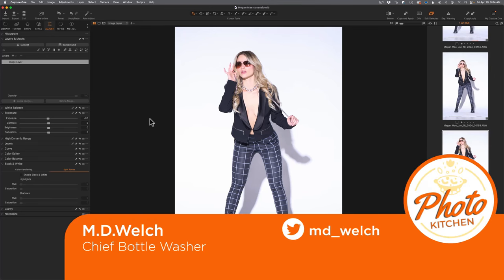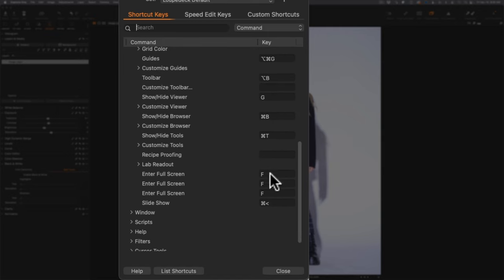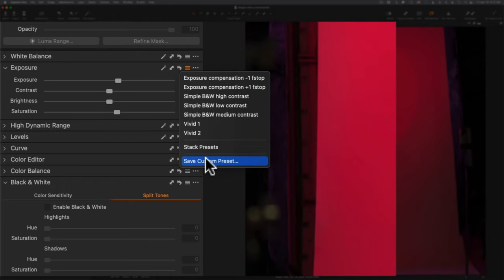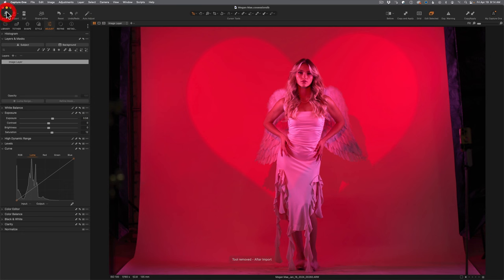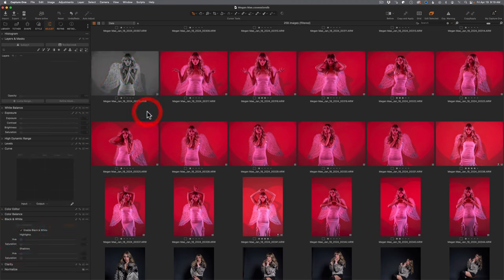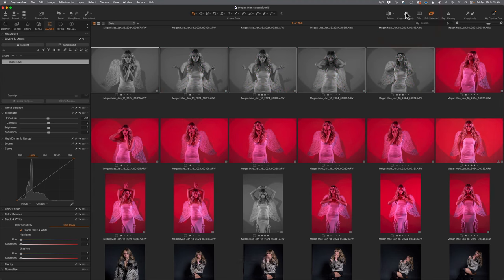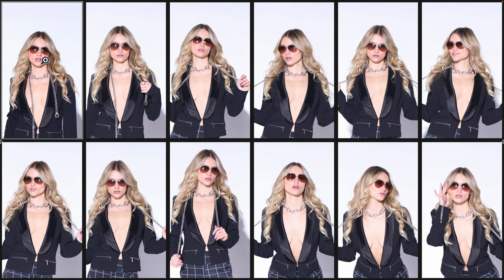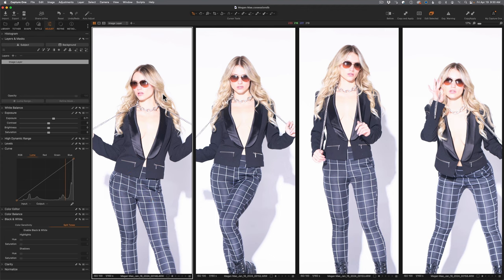Top 4 Capture One Tips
New to Capture One? Still trying to find your groove with the interface? Or are you looking for some speed hacks for your post production?

You are in luck, because today's episode of PhotoKitchen answers all of those questions, and then some. These 4 tips are guaranteed to unlock your creativity, productivity, and save you some time when working with Capture One.